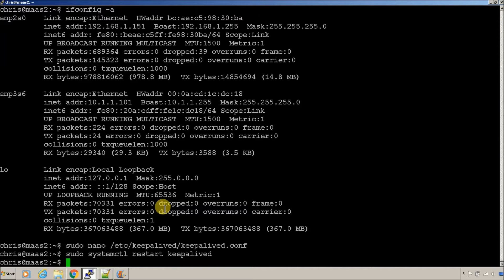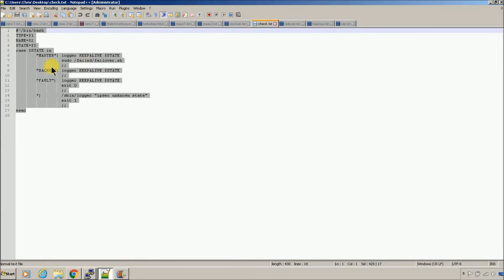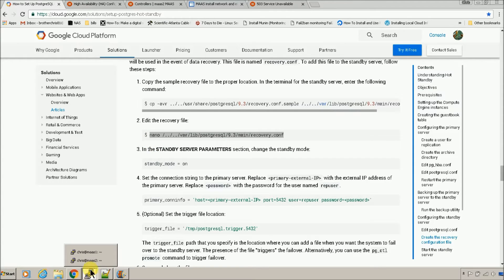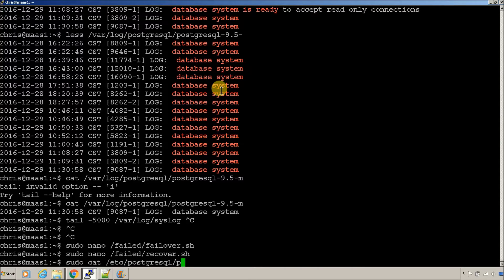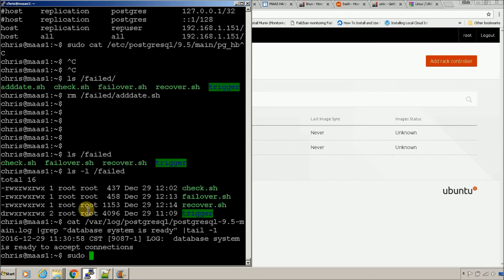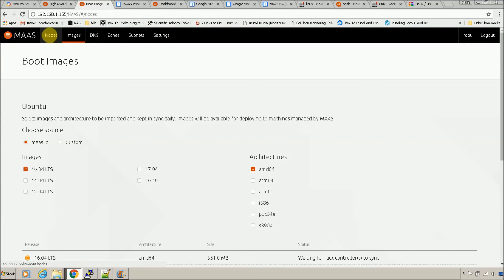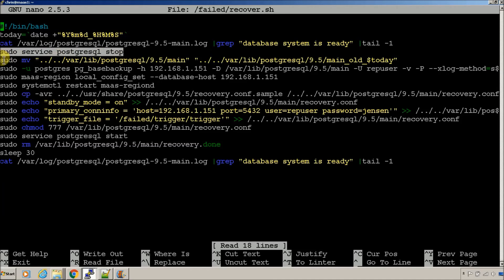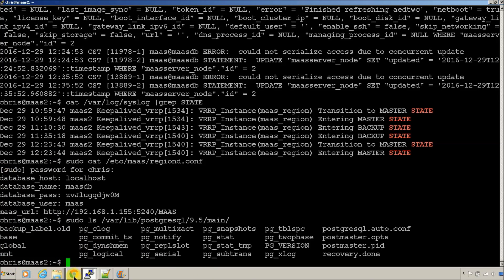Ubuntu 16.04 redundant MAAS HA part 3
In this one we do a script setups and a failover test.